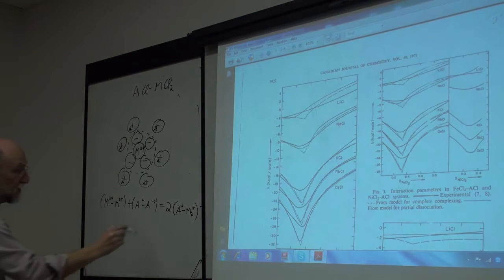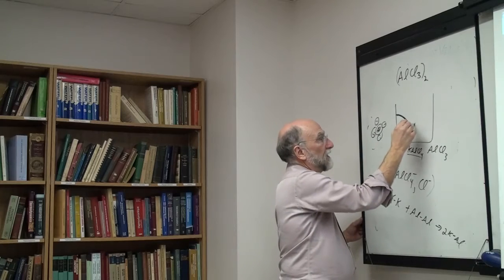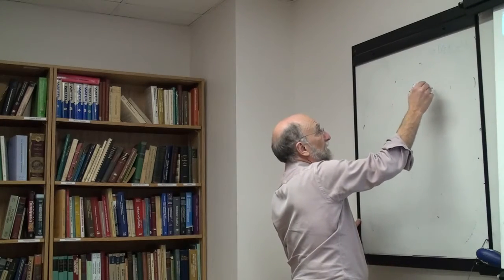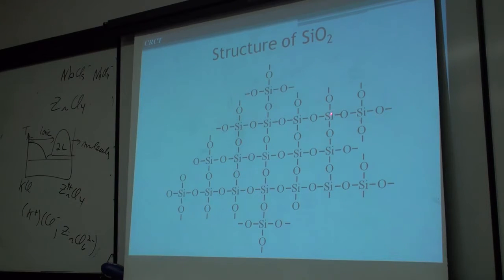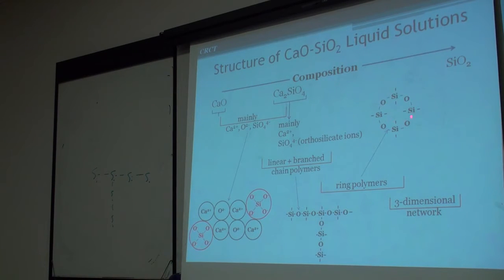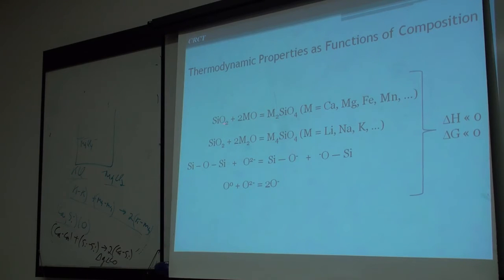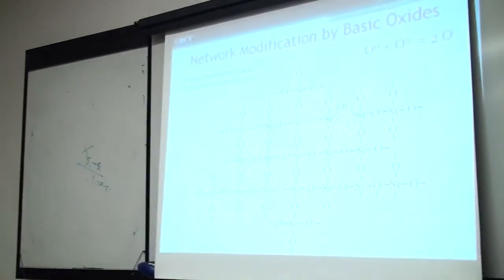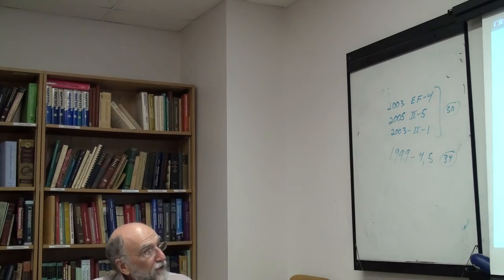MET 6208 Course 21.2